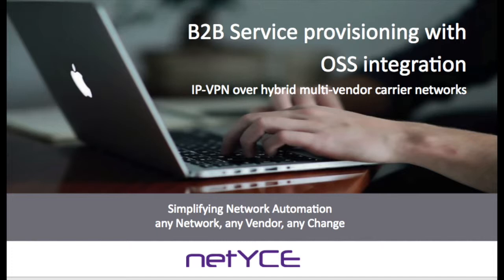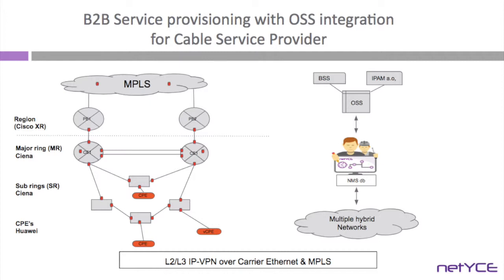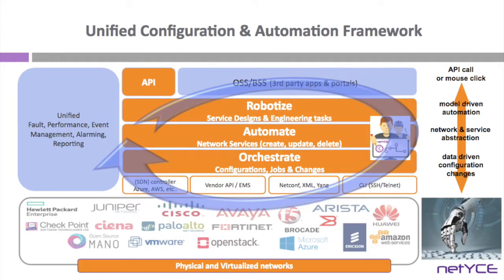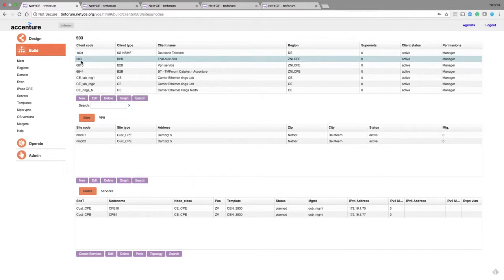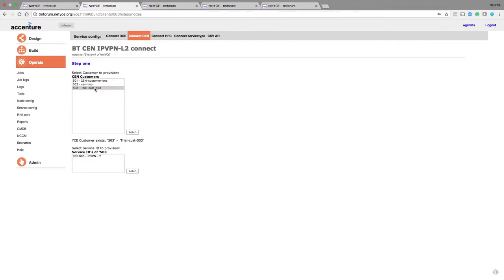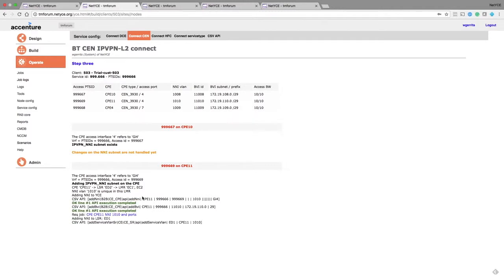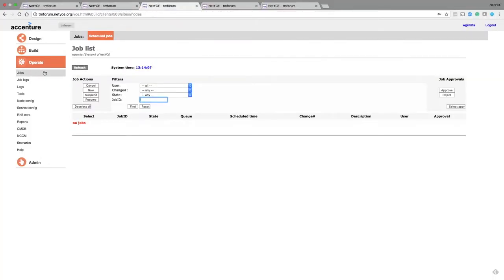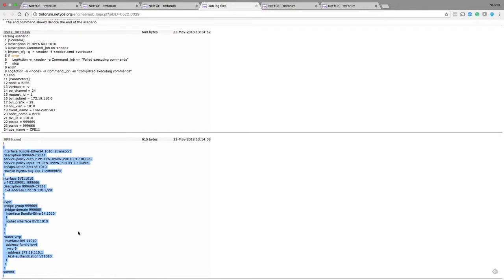B2B IPVPN service provisioning with OSS integration on Hybrid CSP network